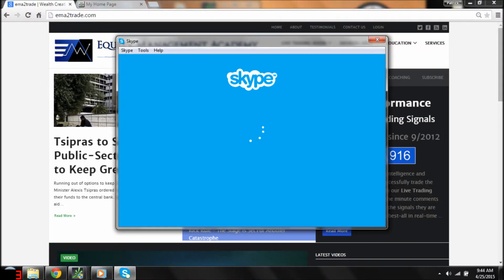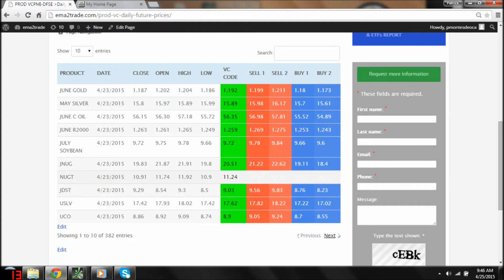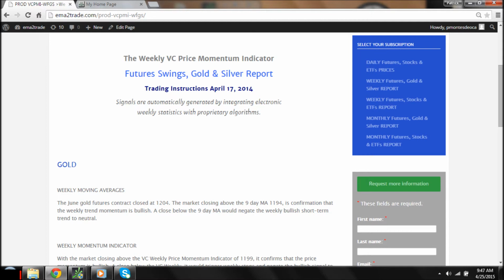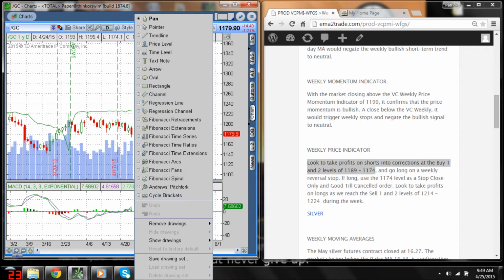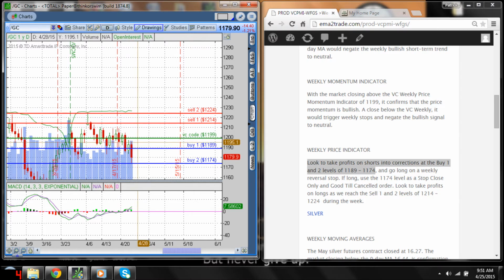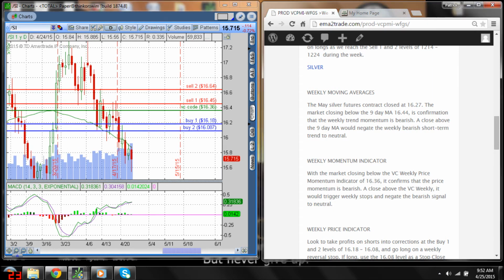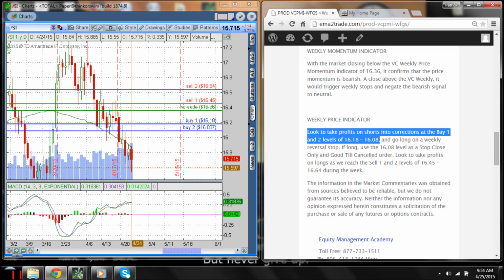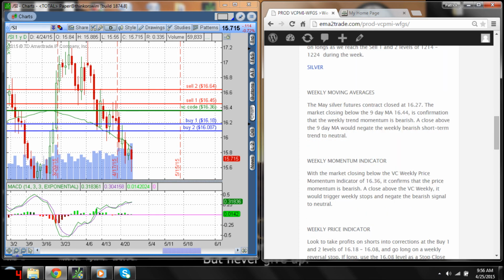GOLD AND SILVER SPECIAL VIDEO WEEKLY UPDATE 4.25.15